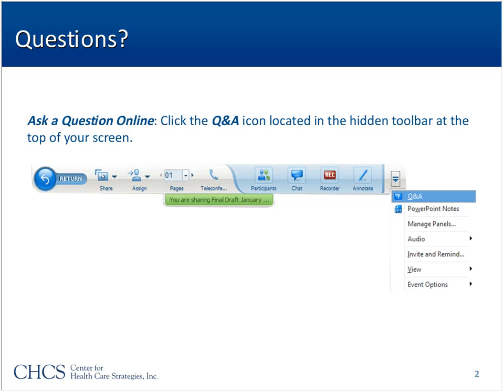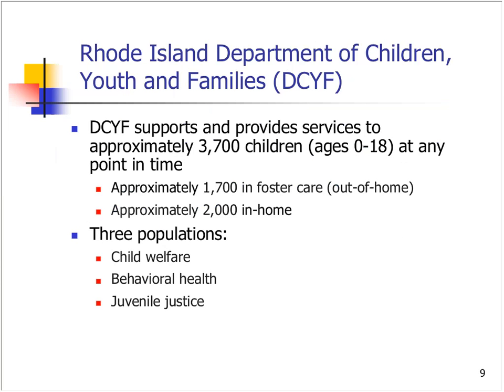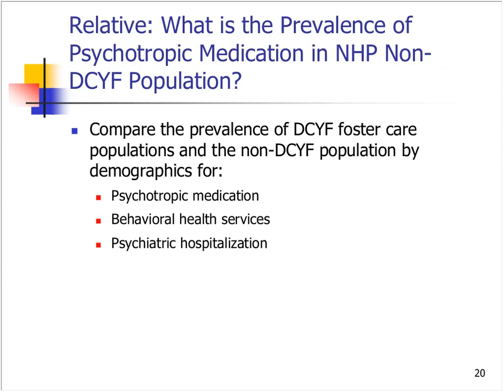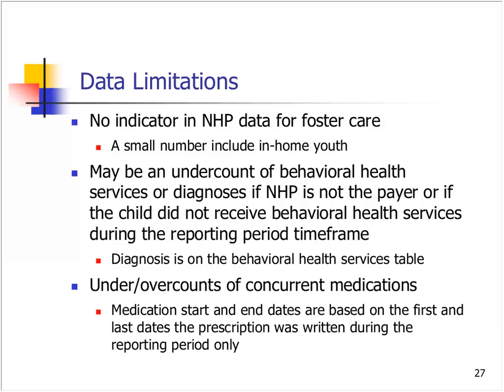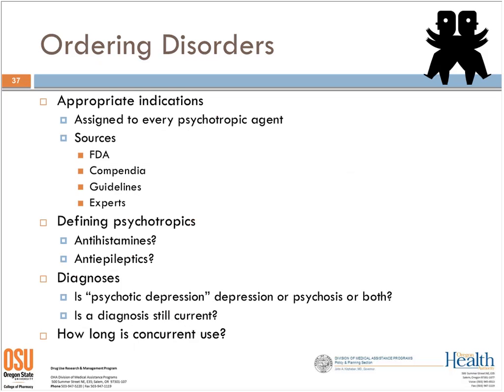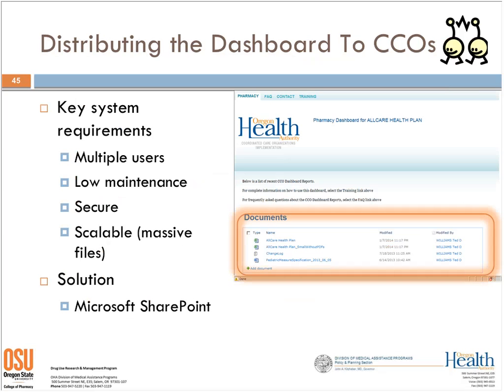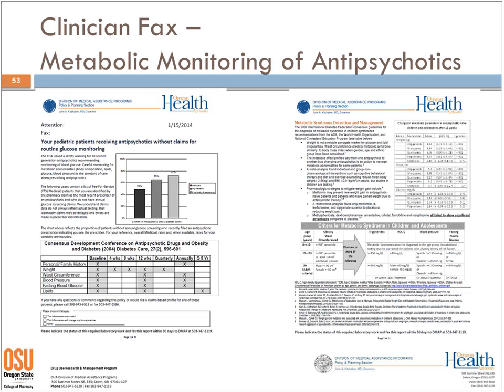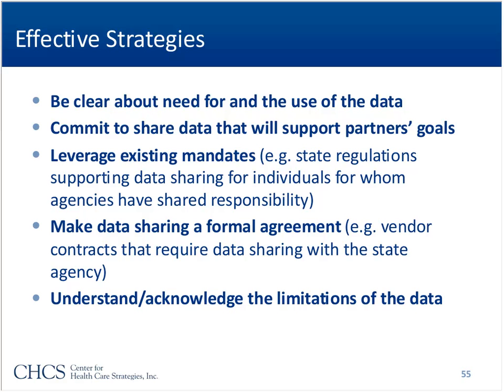Cross System Data Sharing for Psychotropic Medication Oversight and Monitoring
Children in foster care are often served by multiple public systems, including Medicaid, child welfare, and behavioral health, which means information about their medical, behavioral, and social needs and the services they receive typically resides in various data systems. This can impact the quality of care provided to children in foster care, as well as their outcomes. Given that children in foster care are prescribed psychotropic medications more often than other children in Medicaid, it is exceedingly important that providers serving these children have a comprehensive picture of their needs and the services they use. To provide more effective oversight and monitoring of psychotropic medication use among these children, the public agencies and providers that serve them must have access to a range of relevant data collected by various child-serving systems.

This webinar will explore Oregon and Rhode Island‘s successful efforts to develop and implement cross-system data-sharing mechanisms for better oversight and monitoring of psychotropic medication use among children and youth in foster care. Presenters from both states will describe (1) how meaningful data sharing relationships were achieved; (2) how data are used internally for oversight and monitoring and externally for accountability; and (3) the lessons learned that can inform other states seeking to utilize data from multiple systems to improve psychotropic medication oversight and monitoring.

© Center for Health Care Strategies